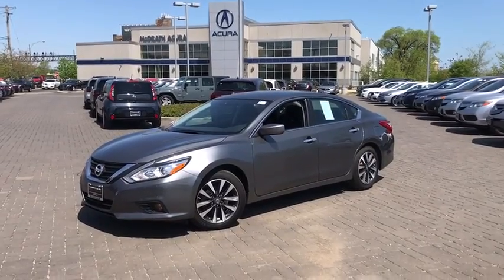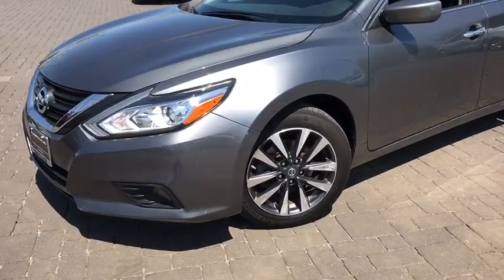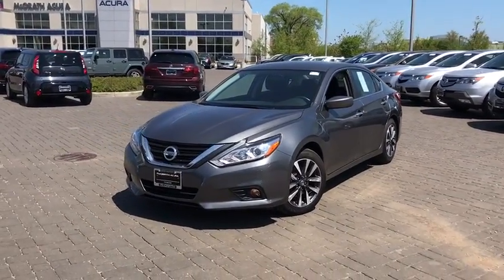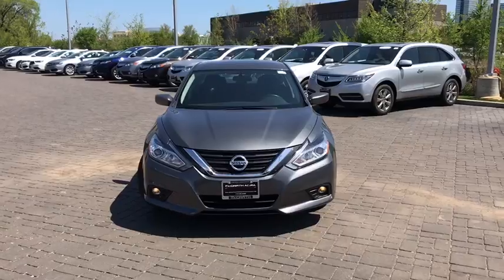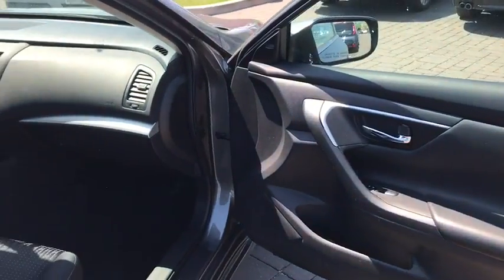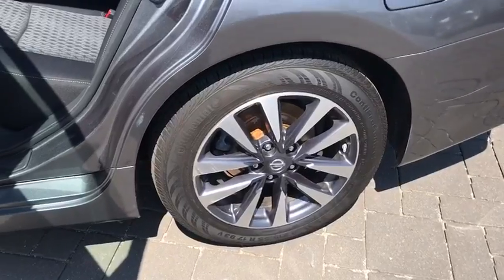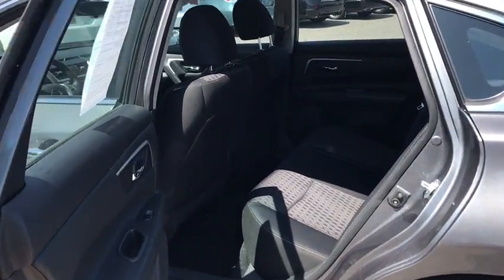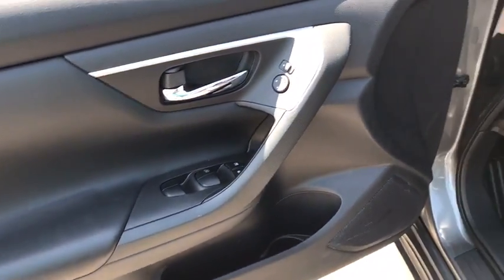2017 Nissan Altima Chicago, Oak Park, Elmwood Park, Lincolnwood, Morton Grove, IL PA2383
Gun Metallic U 2017 Nissan Altima available in Chicago, Illinois at McGrath Acura Downtown Chicago. Servicing the Oak Park, Elmwood Park, Lincolnwood, and Morton Grove, IL area.

Recent Arrival! CARFAX One-Owner. Clean CARFAX. COMPLIMENTARY LOANERS CARS, FREE CAR WASHES, CVT with Xtronic.brbrPlease call and make an appointment with one of my very knowledgeable sales representatives to come test drive today! 39/27 Highway/City MPGbrbrbrThe McGrath family has been in the automotive business for over 60 years, with over four generations of family taking part to provide the best experience for Chicagoland drivers. We want to not only sell you your next Acura or other vehicle; we also want to help maintain your vehicle and keep you safely and happily on the road for years to come.